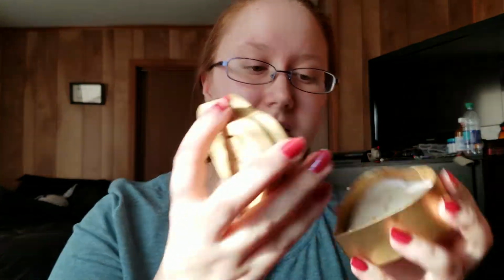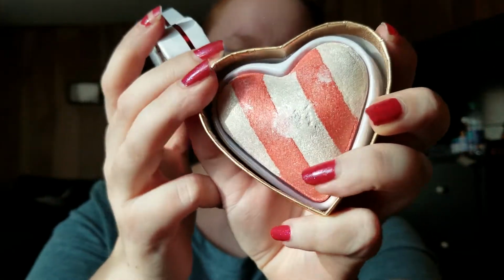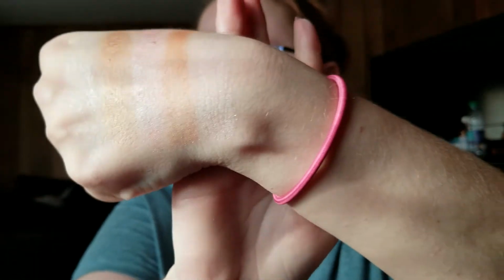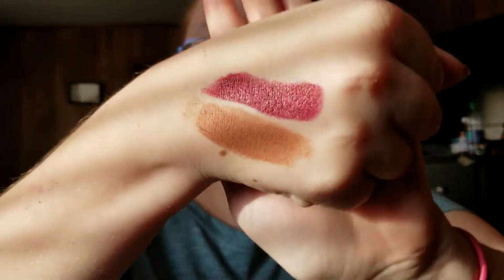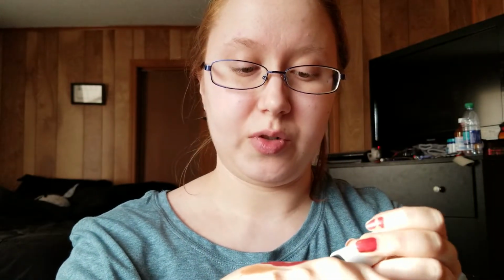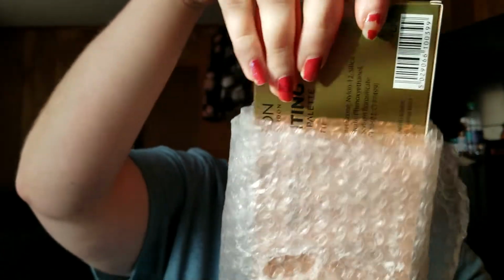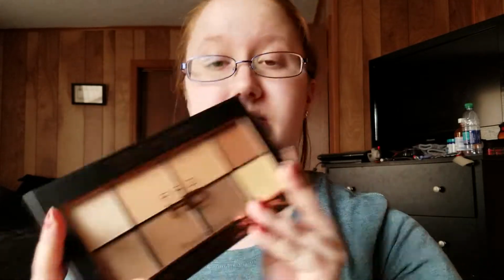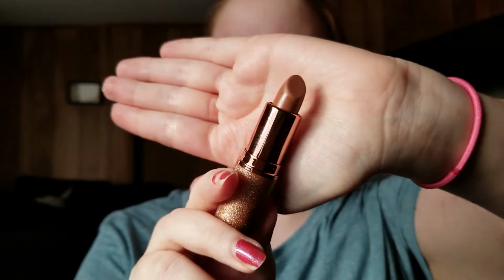Makeup Revolution - Small Haul and MYSTERY BAG!!??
I am actually pretty impressed with these highlighters! Definitely worth the investment if you've got the funds. Especially while it is on sale. Still hella bummed that it was broken, though!

Don't forget I'm doing a giveaway whenever I get to 100 followers, I'm just not sure what the best way to do that through YT will be so if you have any ideas, please drop it down below.